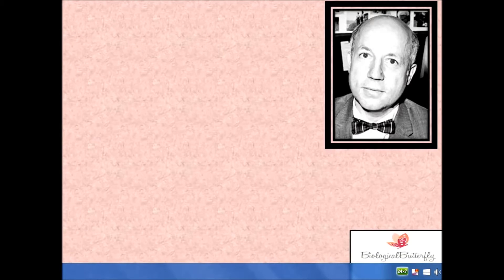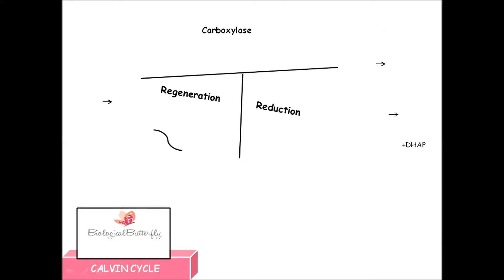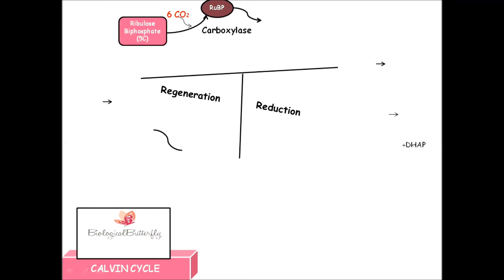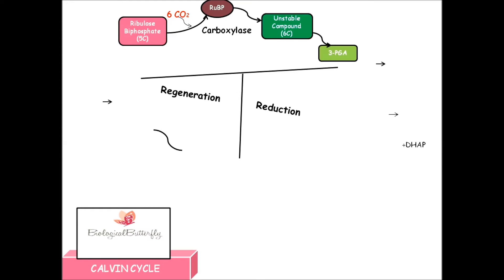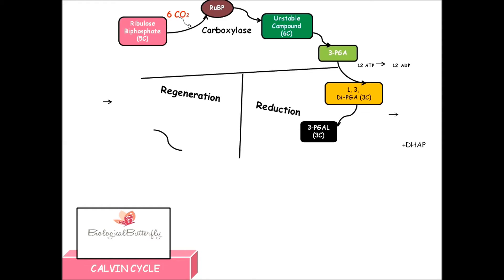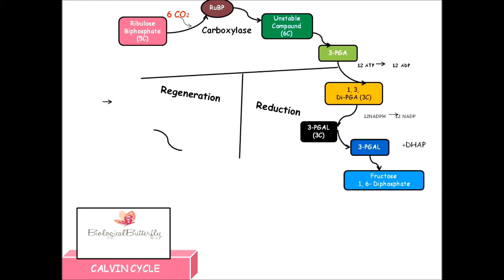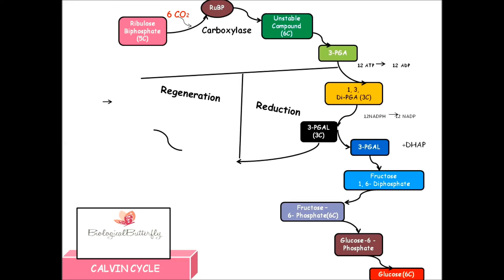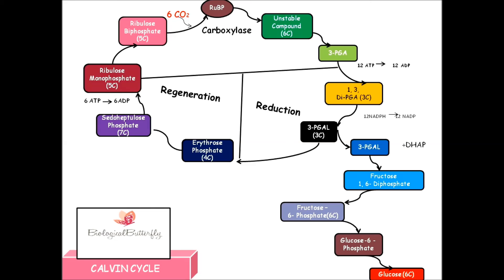Calvin Cycle /C3 Pathway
Next Topic :Cyclic Photophosphorylation.

Abbreviations and their full-forms :
1.ATP : Adenosine Tri- Phosphate
2.ADP: Adenosine di-  Phosphate
3.RuBP: Ribulose Bi- Phosphate
4.RuMP: Ribulose Mono-Phosphate
5.PGA: PhosphoGlyceric Acid
6: PGAL: PhosphoGlycerALdehyde.
7.DHAP: Dihydroxyaceton Phosphate
8. "ISOMERIZATION" : In chemistry isomerization (also isomerisation) is the process by which one molecule is transformed into another molecule
9."DEPHOSPORYLATION" : Dephosphorylation is the removal of a phosphate (PO43−) group from an organic compound by hydrolysis.

Suggest My Videos, I make Videos every 2-3 days.